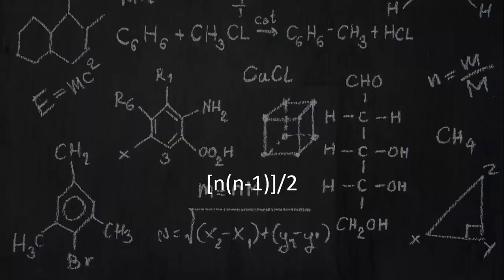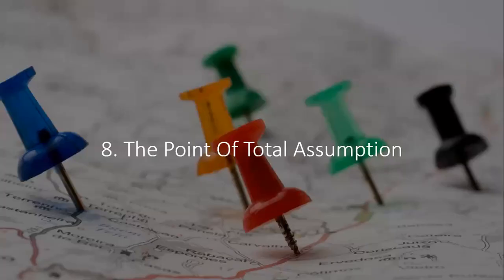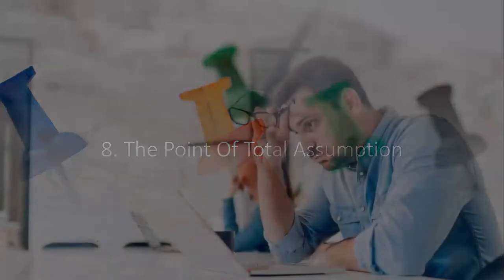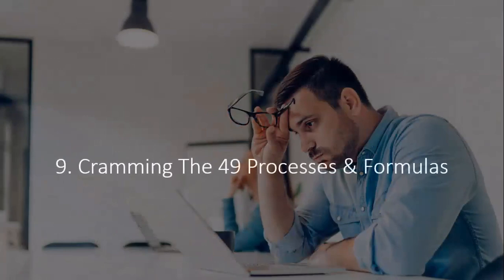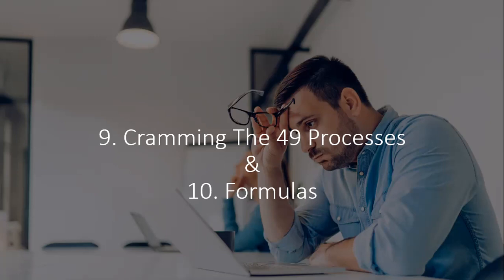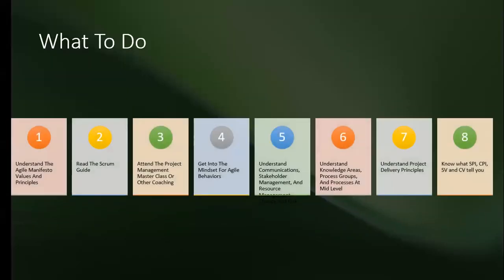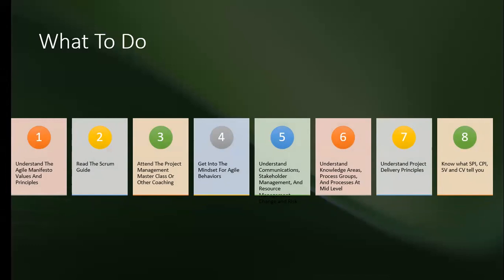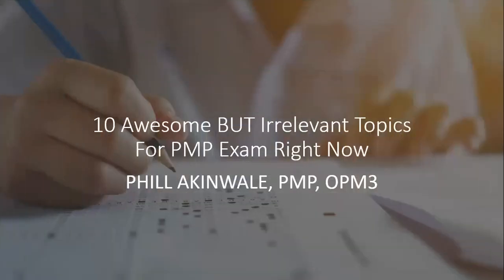PMP Exam: DO NOT STUDY LIST (2022 )🔥🔥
You have a choice to focus on what is most relevant for the exam or not. I suggest focusing on what the exam demands and avoid time-wasting!